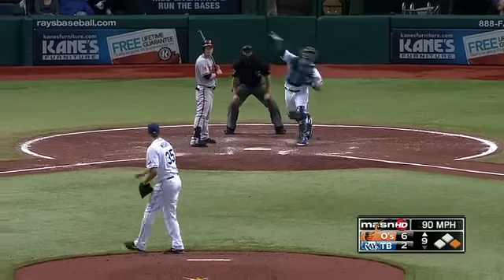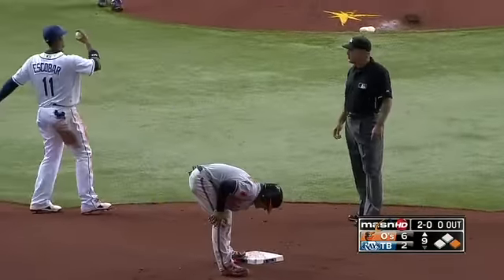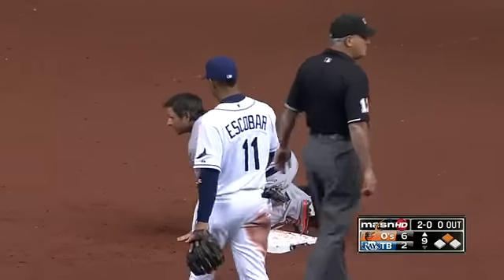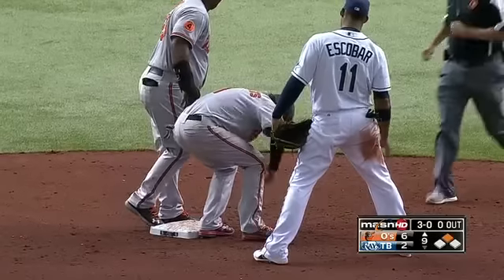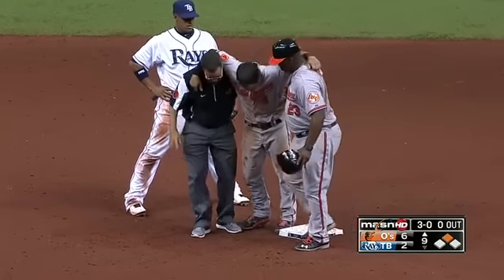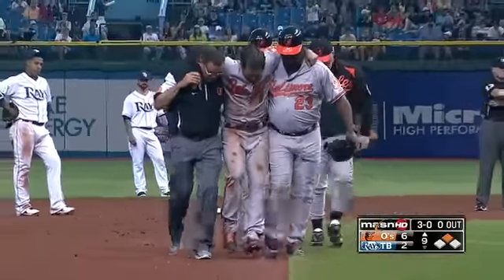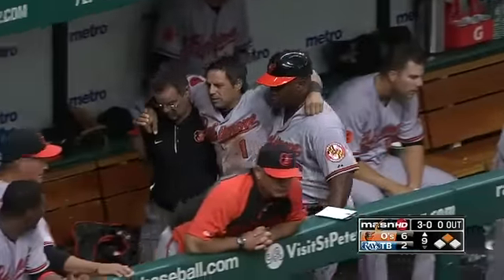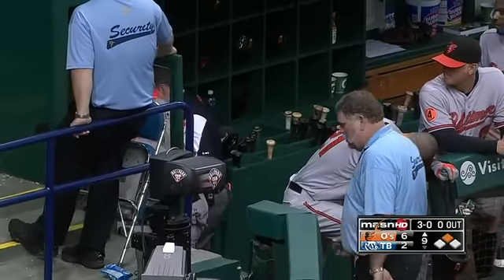2013/04/04 Roberts' injury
BAL@TB: Roberts appears to injure leg while sliding